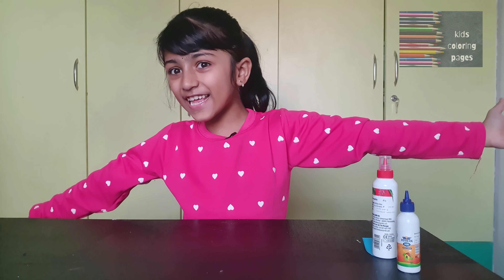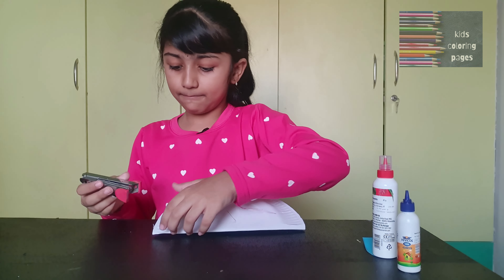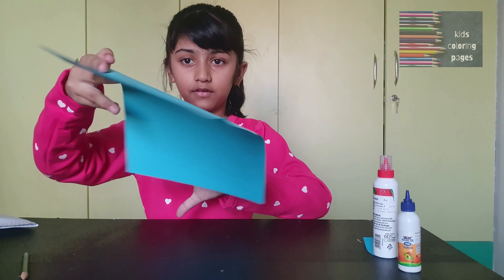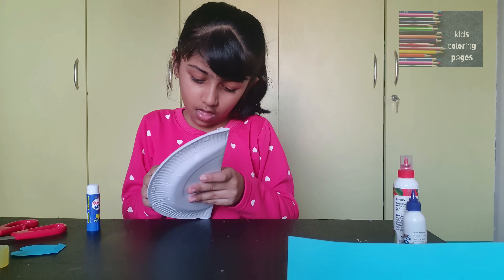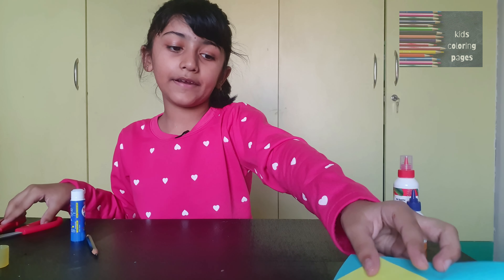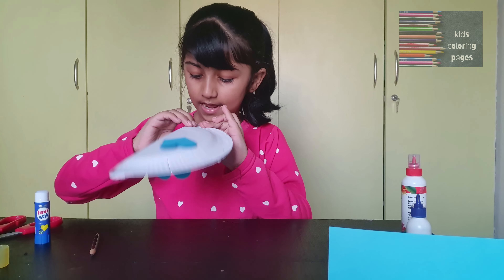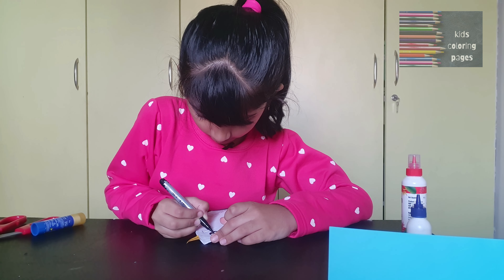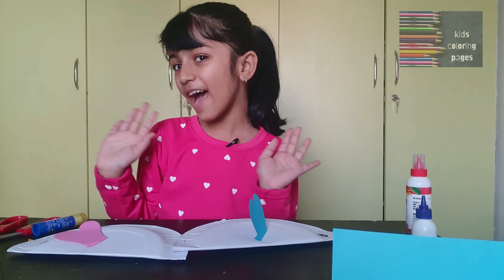how to make paper plate bird by Anvi